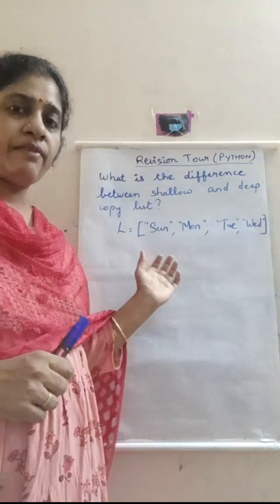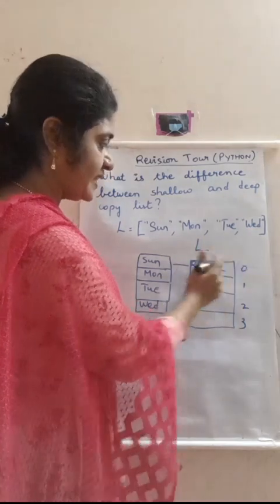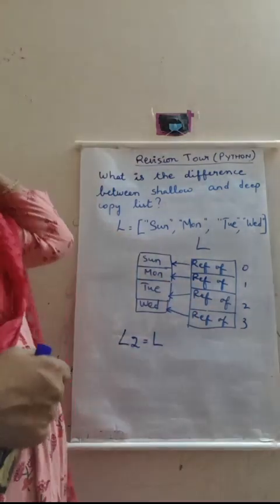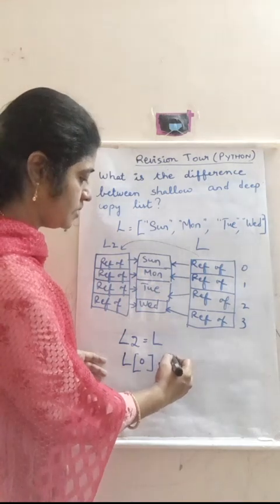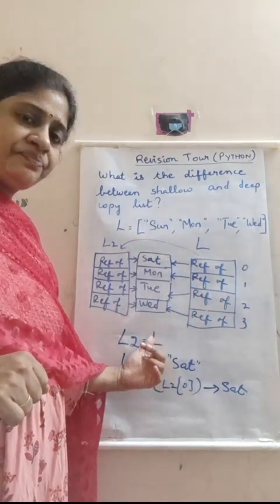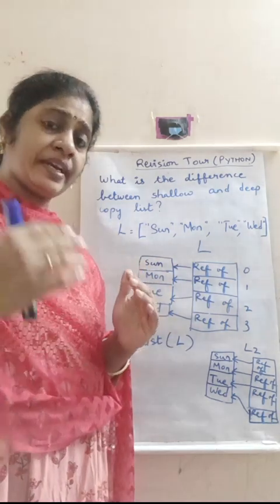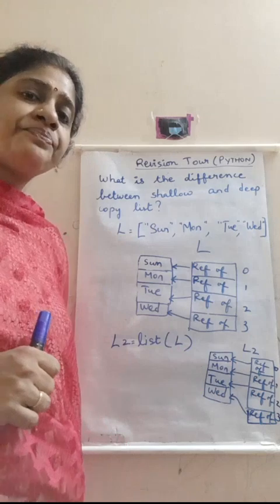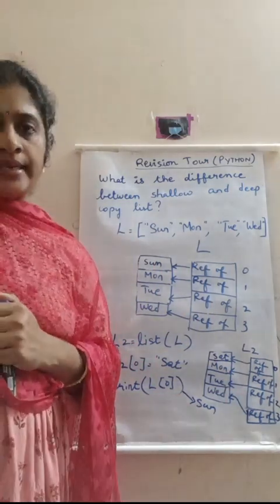Python Classes - Shallow Copy Vs Deep Copy List - Revision Tour - Class 12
In this video I have explained the difference between Shallow copy and Deep copy list with example.